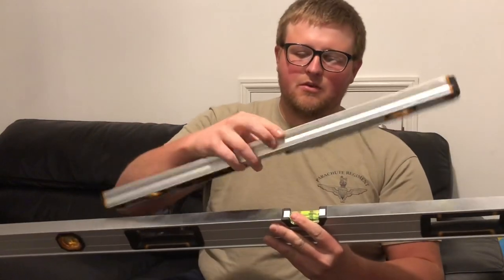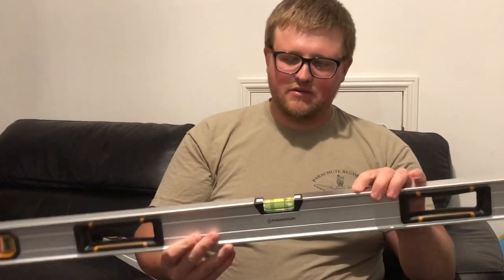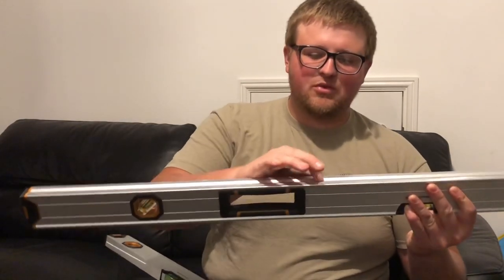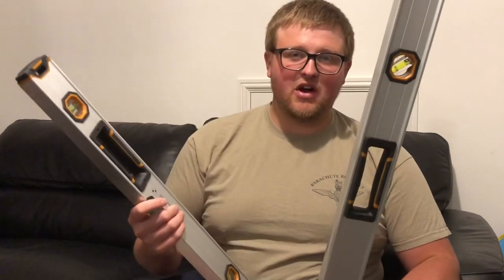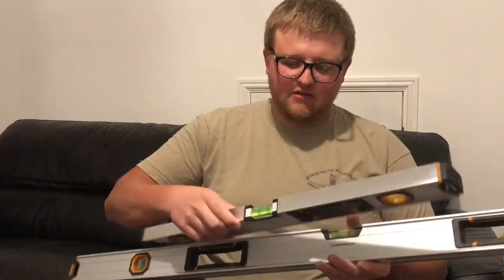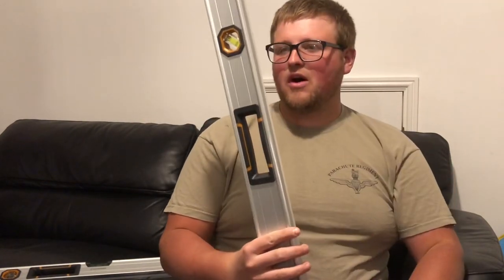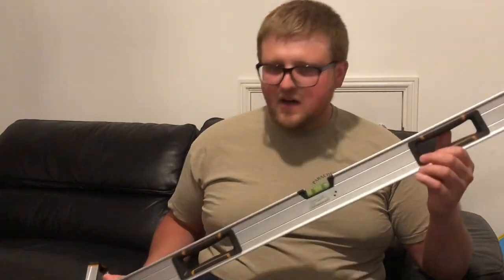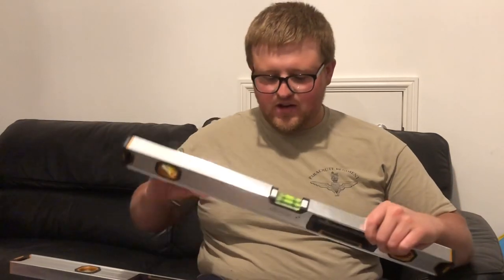After8 Tool Review - Magnusson Spirit Level (4 Piece Set Review)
My review of these levels after a lot of site use with this budget brand of level.